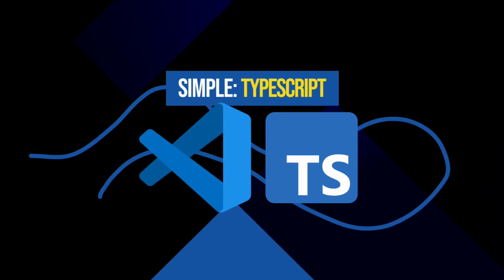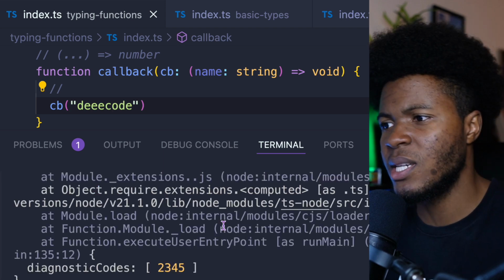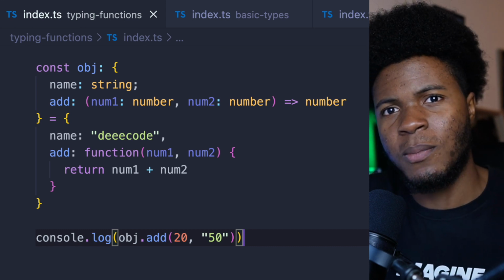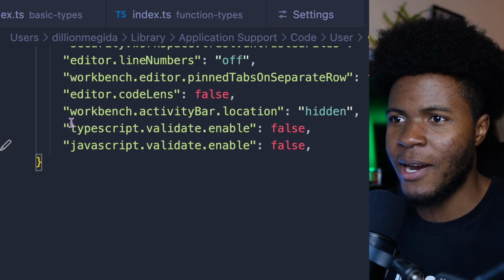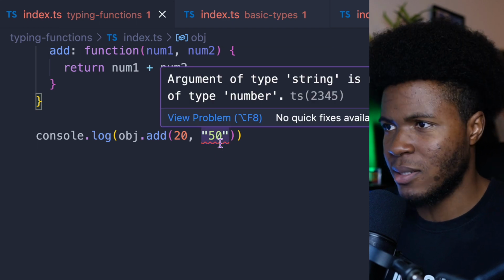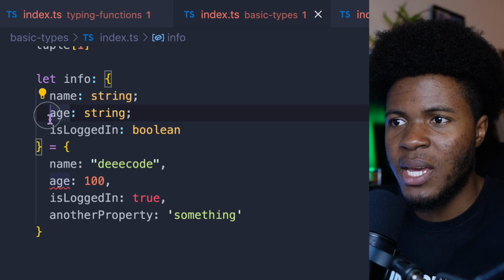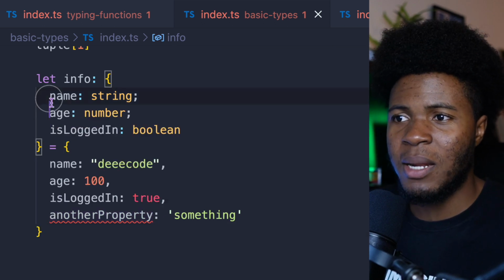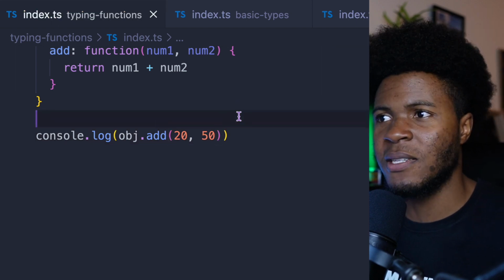#8 VS Code with TypeScript | Simple TypeScript Course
Using TypeScript in VS Code makes the development experience smoother, as you get immediate feedback on type errors.